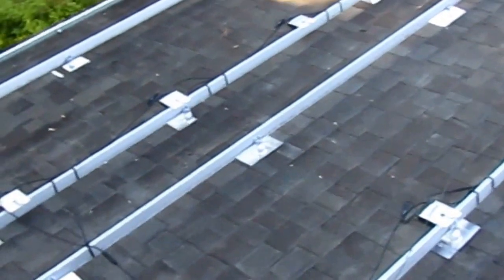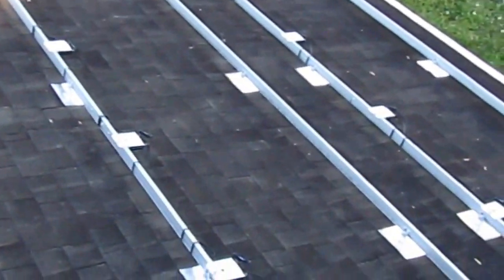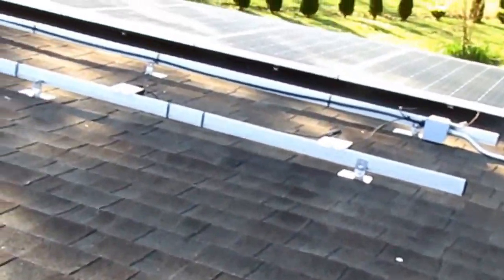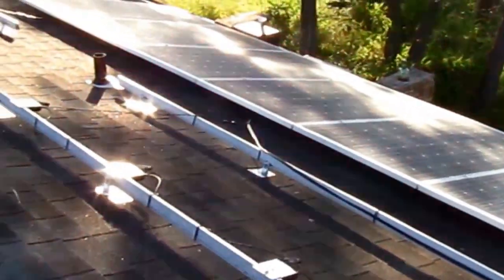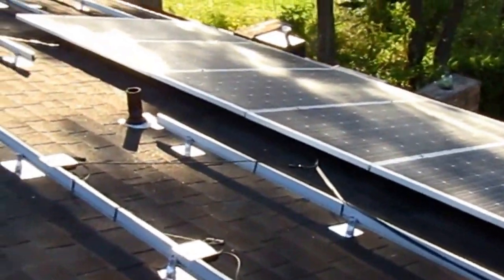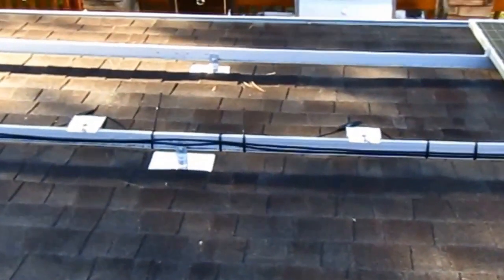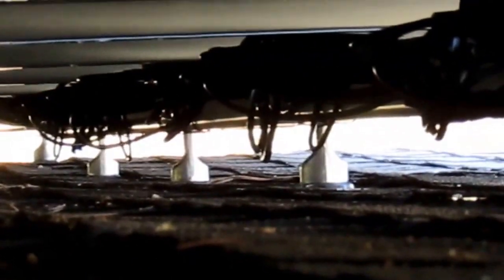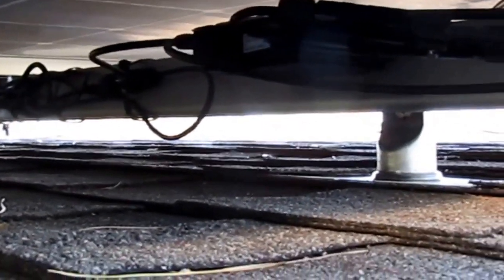SOLAR POWER INSTALL (PART 6) - Ken The Solar Guy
Followup of optimizer installation. ALL wiring MUST be off roof face, tied up and secure. I used 120 lb UV resistant cable ties capable of temps to 105 C. PLEASE keep in mind folks, when you do a system like this ALWAYS think of the final product lasting for 25 years. If you cannot find the time to do it right the first time, you'll have to find time to do it right the second time.